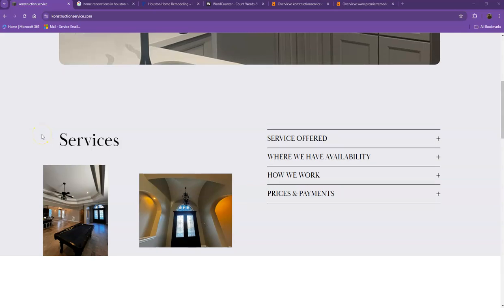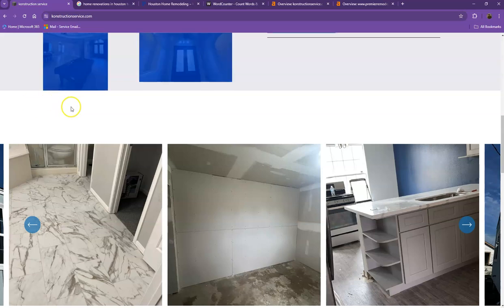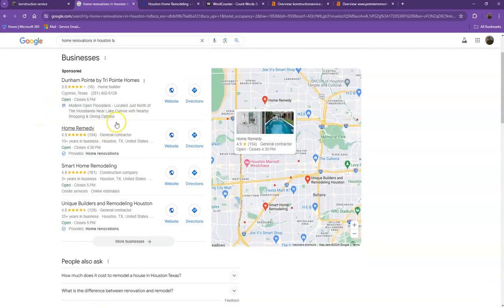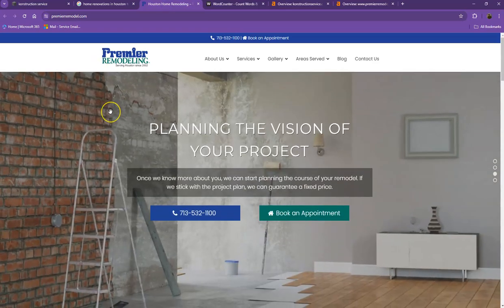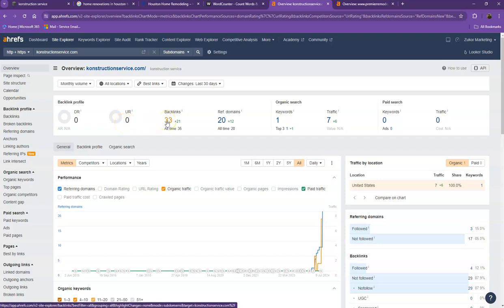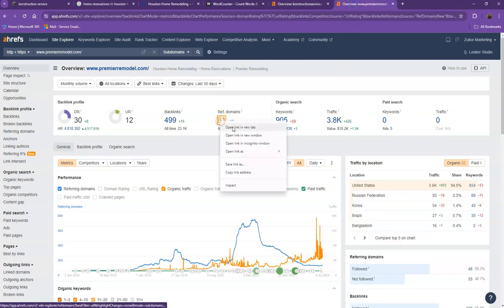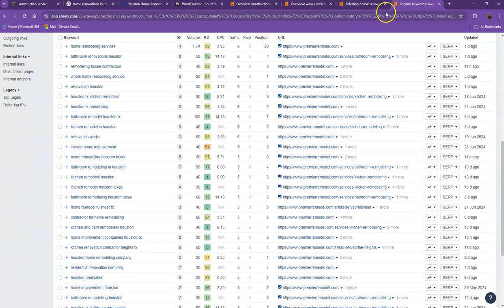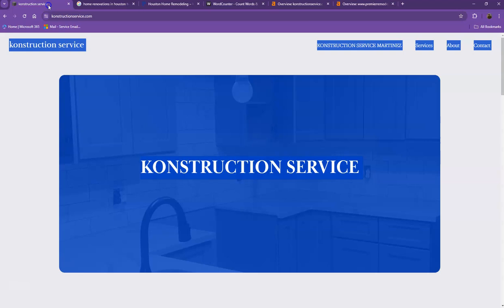Website Analysis Video for Konstruction Service